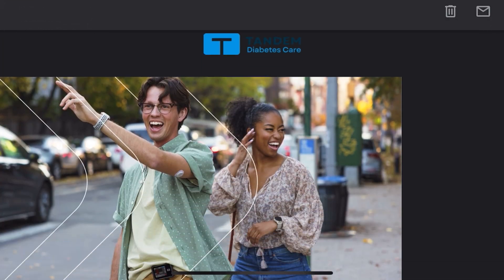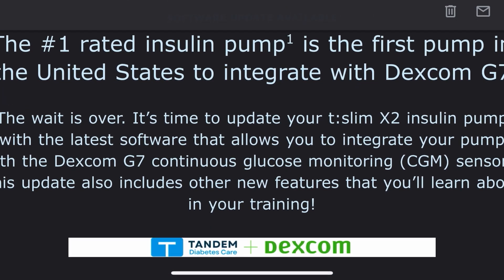New Dexcom G7 Tandem Tslim Integration: Here's What You Need To Know!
This video is what you need to know about Dexcom G7 Tandem TSlim pairing. It was announced 12/6/2023 that Tandem and Dexcom G7 would now be compatible and the Dexcom G7 could work with Tandem Tslim's Control IQ.

We're going over which G7 sensors are compatible with the Tandem TSlim and how to go about getting a prescription changed for your Dexcom G7 sensors.

Musician: Rook1e

Musician: Rook1e

Musician: Rook1e